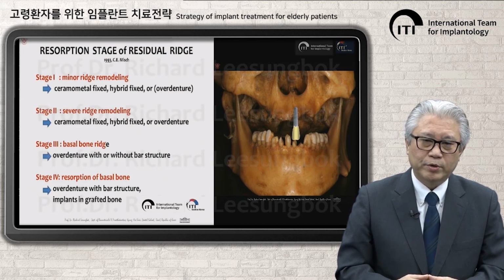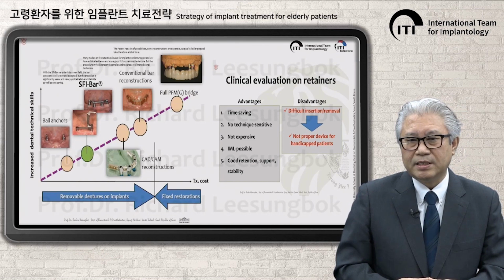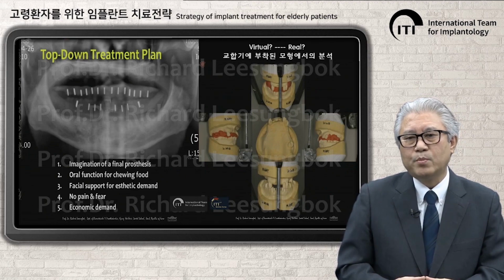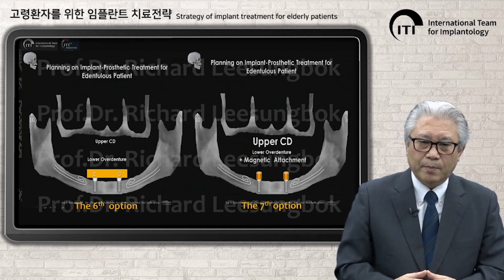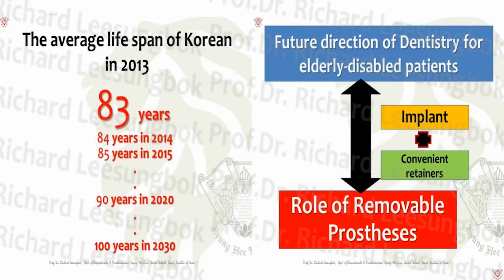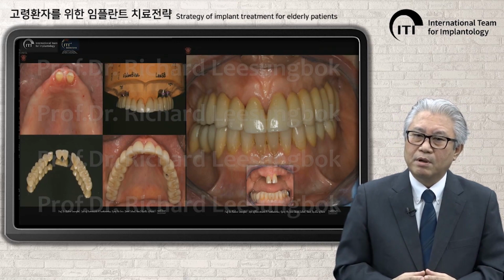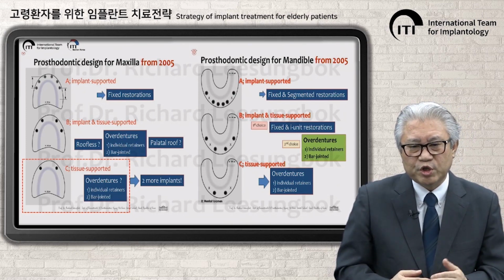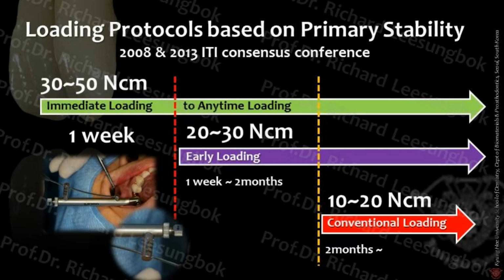이성복 교수(Prof. Richard Leesungbok)_Strategy of implant treatment for elderly patients_English Ver.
My name is Richard Leesungbok.  I am working as a section chair of ITI Section Korea. Due to the COVID-19, which began in January 2020, all academic events of this year's ITI have been conducted online.
The topic I'm going to lecture today is “Strategy of Implant Treatment for Elderly Patients”. The number of elderly patients is increasing very rapidly as the average life expectancy of humans is getting longer. I hope to explain the various situations of the patient comprehensively into 3 categories. The first plan is to provide patients with fixed prosthesis under any adverse situations anatomically. Depending on the degree of alveolar bone resorption, a massive bone graft or enhancement surgery may be required. The treatment option in the 2nd category is so-called “natural tooth-like hybrid fixed restoration method” that places multiple implants on the severely absorbed and lowered jawbone, and fills the vertical spaces with artificial gums. By the way, to produce such a large long-span fixed prosthesis precisely and aesthetically high in completeness, very excellent analog technology and digital workflow are required. The 3rd treatment option is to use a removable OVD. Although there is an inconvenience for the patient to take over, it easily fills the large deficit space and is aesthetically satisfactory. Indeed, historically, there are many ways in our prosthetic treatment options, from the Locators and the cheapest ball & anchor in terms of technology and cost, to the bar-joint, and to the CAD/CAM bar structures, and to the highest degree of technics and high cost fixed restorations. We should be able to determine which one is the most patient-oriented treatment option for the patient we treat. That's so-called ‘the expert’. It seems that many dentists often make wrong choices and recommendations in this respect. Frankly speaking, OVD is not used by us dentists, but by the patients. All retainers for the removable type prostheses should not be easy for dentists to use, but should be provided to be convenient for the patients and quickly familiar with. This is the most basic requirement and the most important clinical responsibility our dentists must take, when the retainer selected. Until now, I have been emphasizing the meaning, necessity, and method of Top-Down Treatment Planning when educating my students at my university since 2004. As dentists, we should be able to create 4 to 5 treatment options for each patient and image each last treatment outcome to solve the C.C. of every new patient. Before starting treatment, the habit of selecting one of the options through (informed consent) with the patient is necessary.